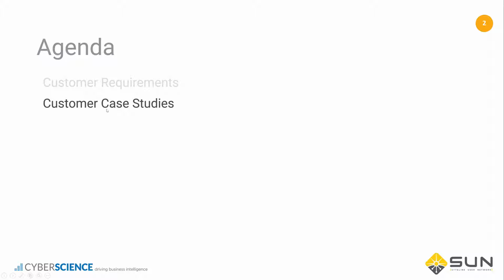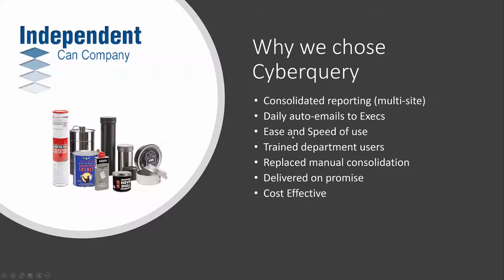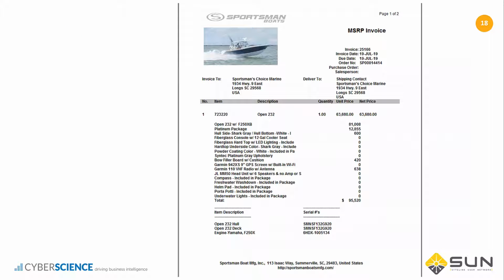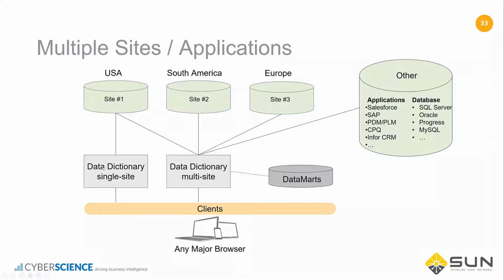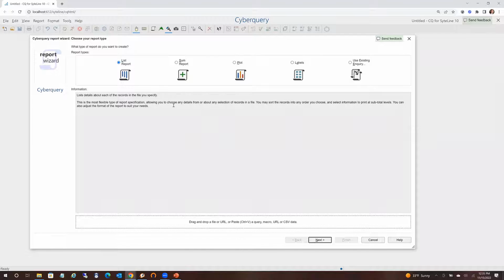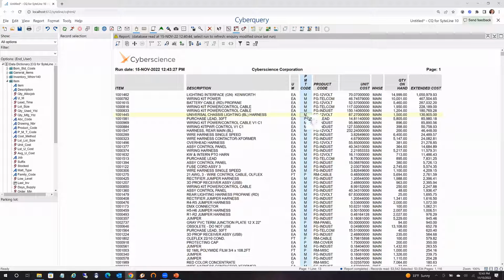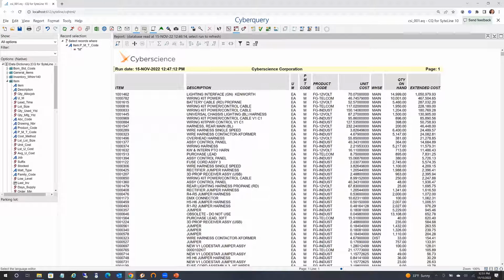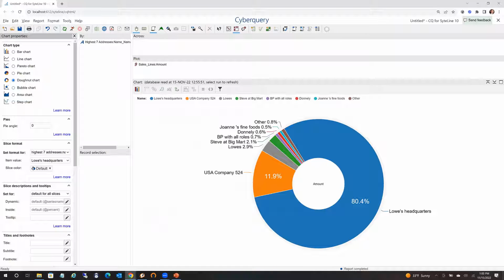CSI & SyteLine - Easy-to-use Reporting, BI and Dashboards